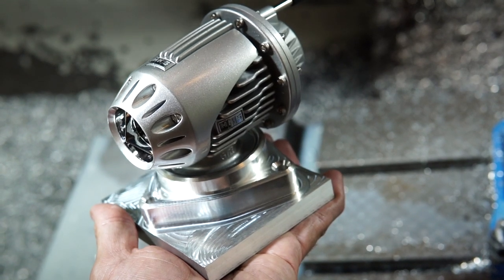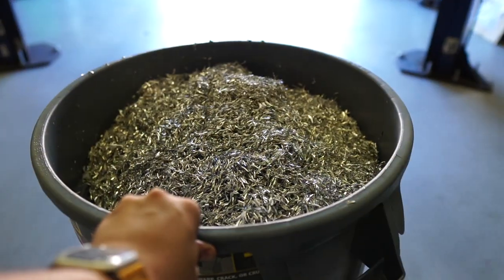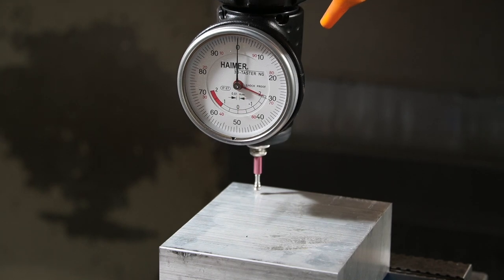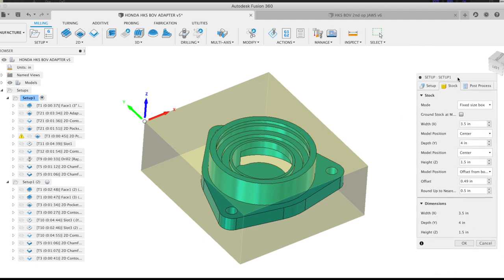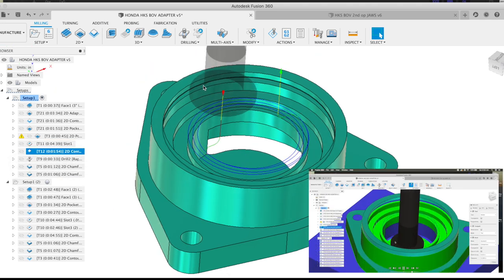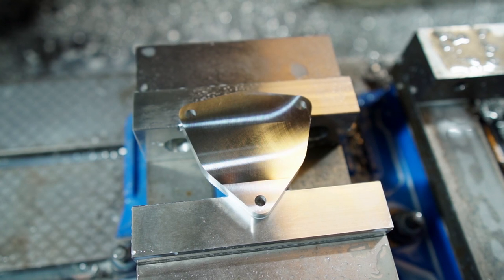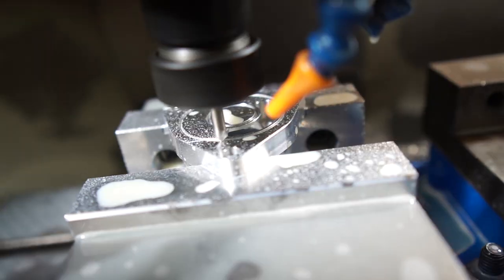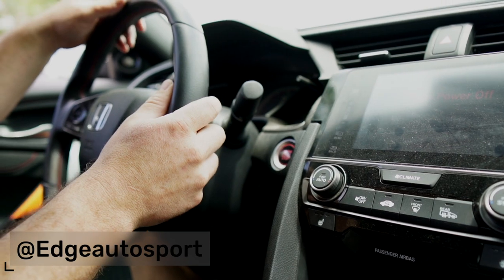CNC Machining an HKS SSQV BOV Adapter for 10th Gen Honda Civic!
Today we are CNC Machining an HKS SSQV -Super Sequential BOV ( Blow Off Valve ) flange adapter to bolt up to a 10th Generation Turbo Honda Civic. This Billet BOV flange will be cnc machined on a Fadal VMC out of 6061-t6 aluminum at the @3P_performance shop in Colorado.

I will show you some of the Fusion 360 CAD and CAM as well as the parts design. This flange is 3D modeled and manufactured in @adskFusion . I absolutely love the capabilities in Fusion 360 when it comes to 3D modeling, Computer animated manufacturing, renders and sheet metal + So much more.

This part is machined on a Fadal VMC 15 @3P_performance in Colorado. The Fadal has been an excellent machine to use, especially for its quite friendly price tag (Considering its 20 years old) and offers a 21 place tool changer and quite a large work area for its foot print. Older CNC machines take a little bit of dialing to figure out the strengths and weaknesses but once you have it figured out they run great! This old cnc Fadal VMC won't ever be able to hang with a newer cnc Haas Milling center but it does wonderful for what it is! Its a great machine.

This Part was Prototyped on a 10th Generation Turbo Honda Civic that is owned by @EdgeAutosport . They are an awesome company to work with and they have a really cool Youtube channel, Check them out!

The Crisp sound of the HKS SSQV (Super Sequential Valve) Paired with this 10th Gen Honda Civic sounds really good actually. Everyone has a certain preference when it comes to Turbo Noises but I think this is definitely an A+ in my book. Watch till the end and you'll get a tiny preview of this Civic hitting boost so you can hear the HKS BOV.

My goal with this channel is to bring as many tips and tricks across multiple processes (machining, welding and fabrication and Cad modeling) as I can to help assist you guys in stepping up to the next level.